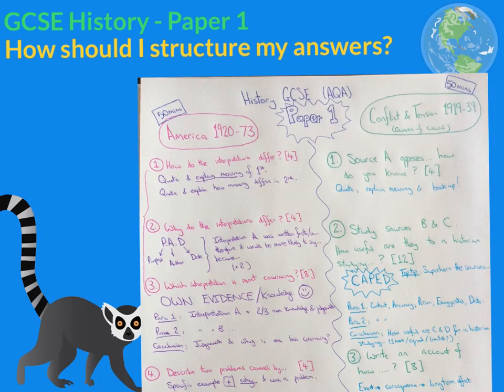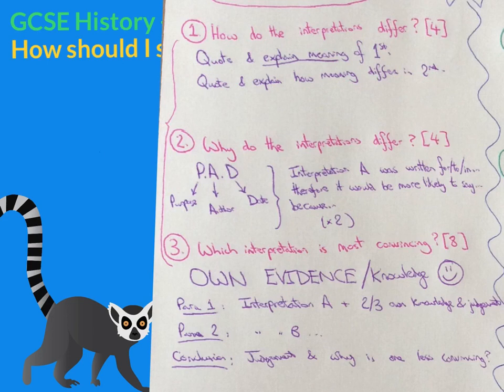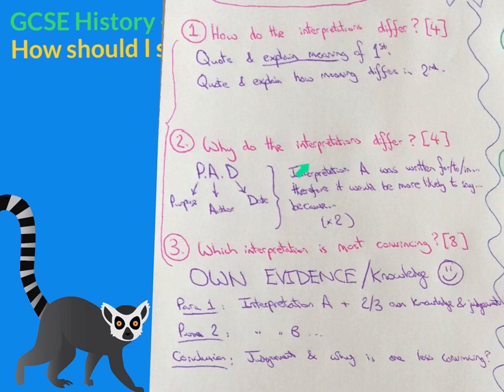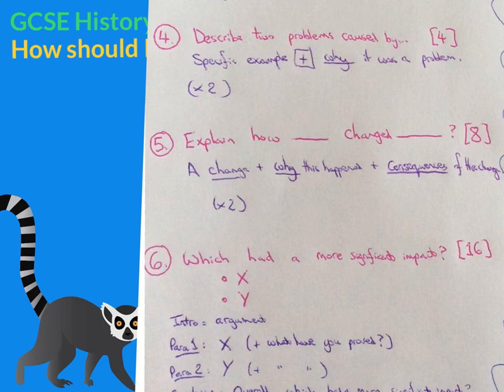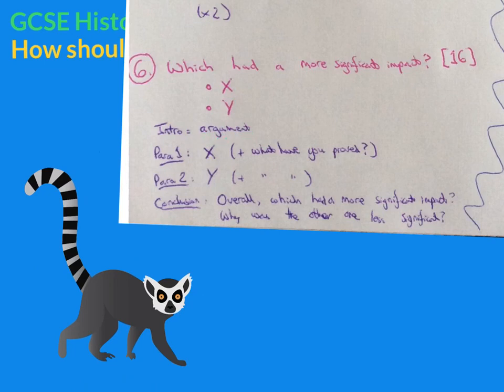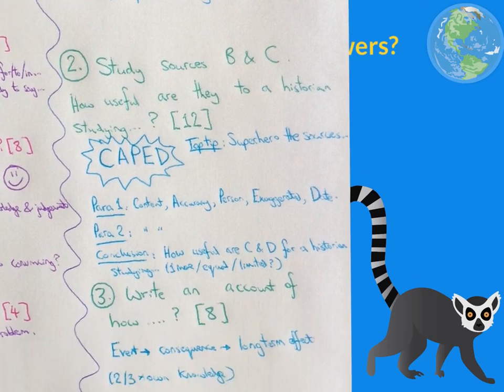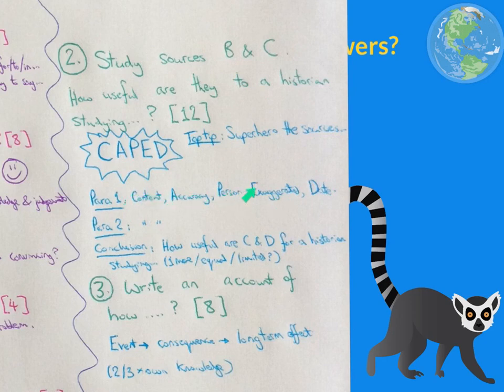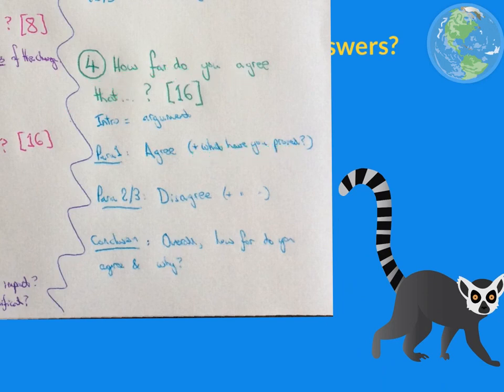History GCSE Paper 1 - question structure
A quick revision video recapping the question structure & timings/top tips for GCSE History paper 1.